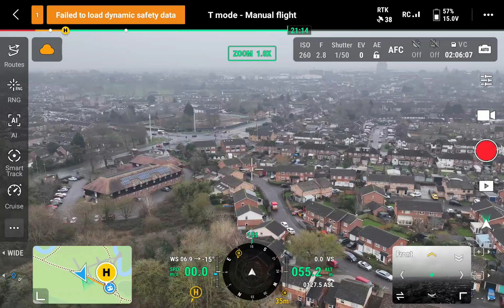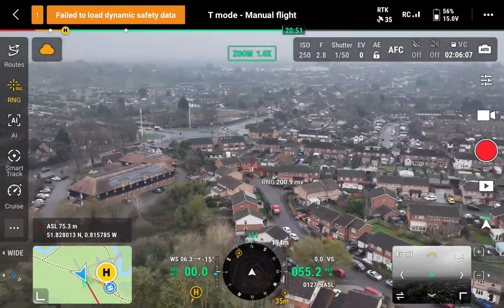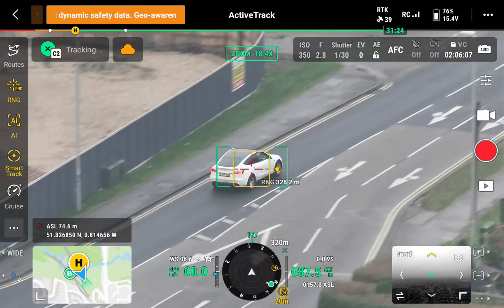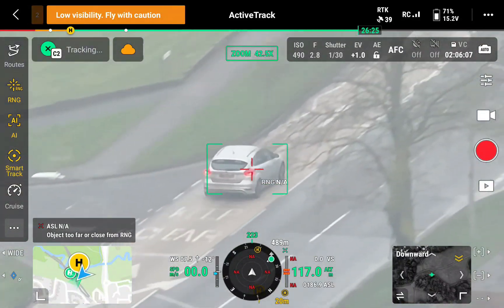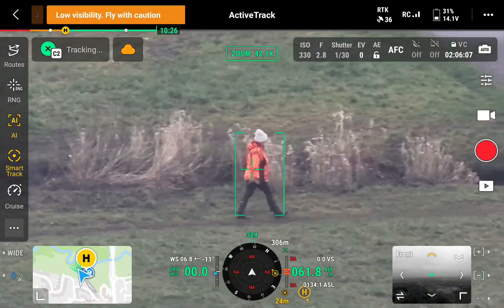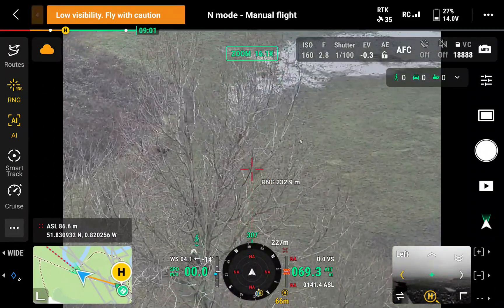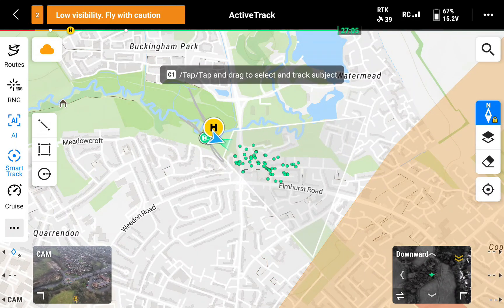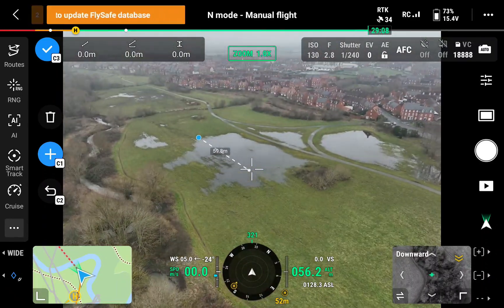New DJI Matrice 4E. AI Features, Discover What All The Hype Is About | Sky Eye Imagery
I have upgrading from the DJI Mavic 3E with the DJI Matrice 3E that was bought from  @DronesaferegisterOrgUkpage  .  Discover the capabilities of the DJI Matrice 4E in this exciting 10-minute video! I took the drone out a few times today to test out many of the stunning features it has. I have to say that it really is an amazing piece of kit with so many applications.

We'll dive into the advanced AI-powered features, including people, vehicle, and animal detection, showcasing how the drone can effortlessly select and track subjects.

Learn about on-screen annotations and the Smart Tracking feature that allows the drone to follow vehicles autonomously. We'll also explore the drone's ability to count the number of vehicles and people in shot, making it an invaluable tool for various applications. Don't miss out on this in-depth look at one of DJI's most versatile drones!

For more information on my drone services and how they can help you